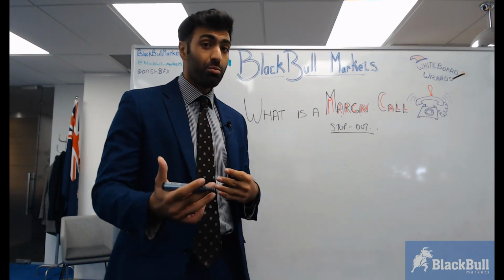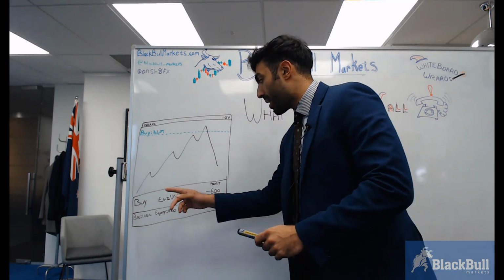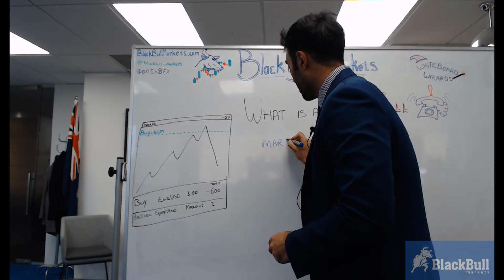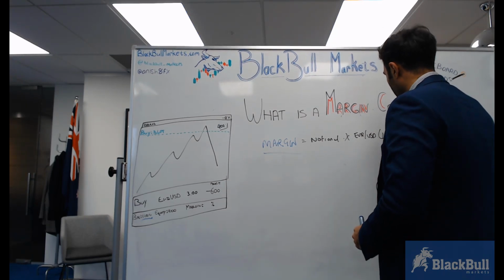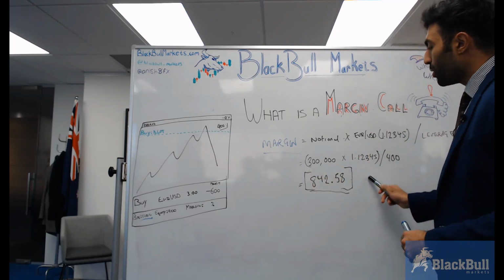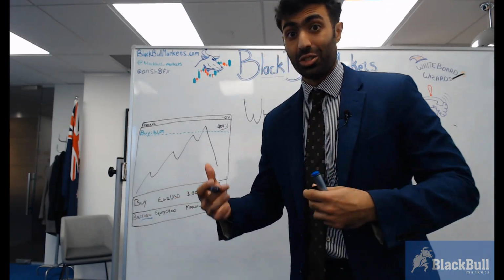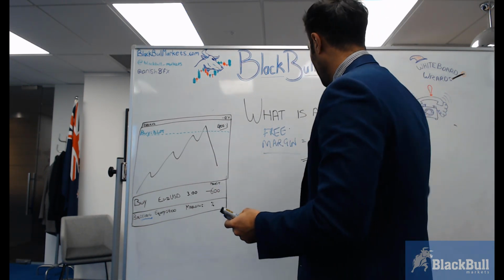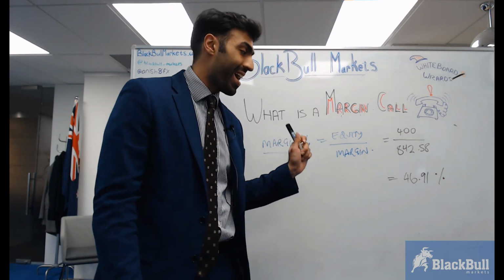What is a Margin Call? | BlackBull Markets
Before trading, you should consider your own objectives, financial situation and needs, and seek independent advice where appropriate. ● In this video, Anish discusses margin calls and how the MT4 platform calculates metrics for Balance, Equity, Margin, Free Margin, and Margin %.